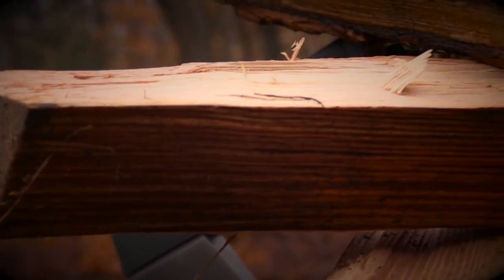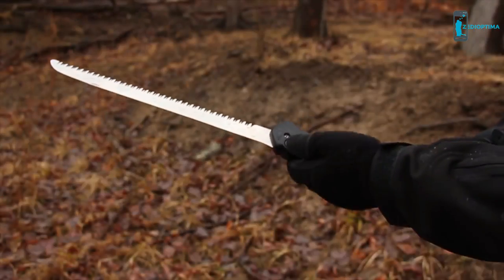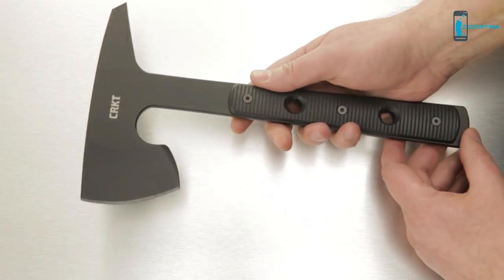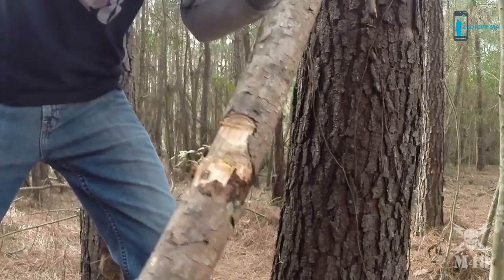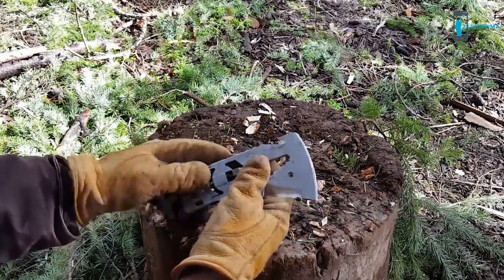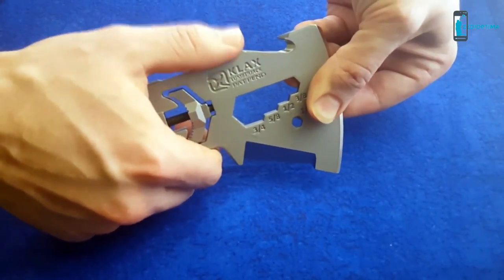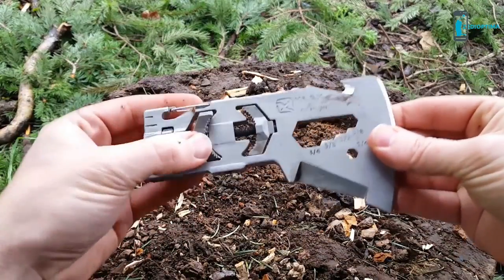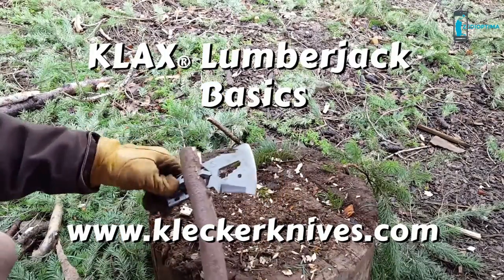Best Survival Axes and Hatchet | Survivalists Ultimate Cutting Tool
Schrade SCAXE9 Large Axe Stainless Steel Blade with Folding Saw

CRKT Tactical Axe

United Cutlery M48 Tactical Tomahawk Axe

Off Grid Tools Survival Axe Multitool

Klecker Knives Klax Lumberjack Axe

Survival Axe, Hatchet